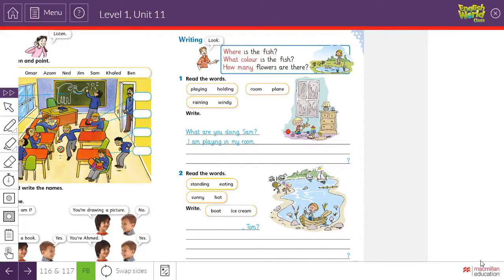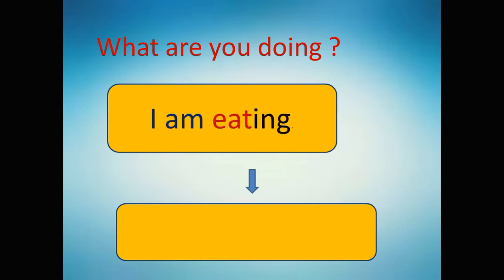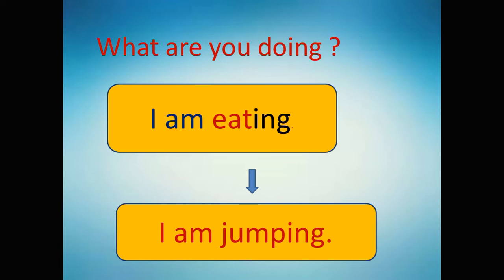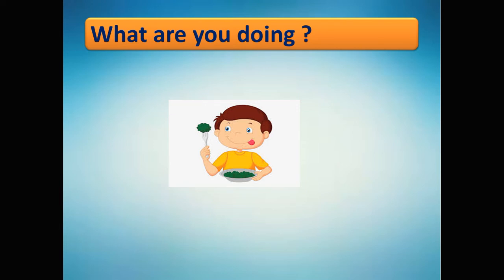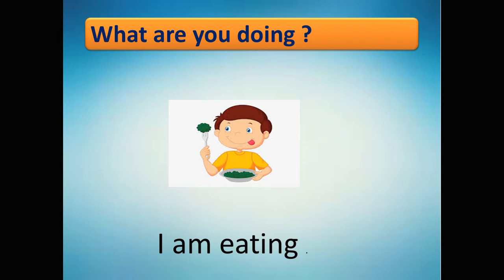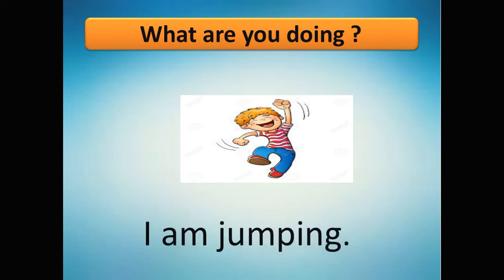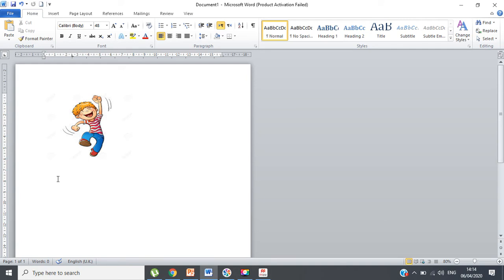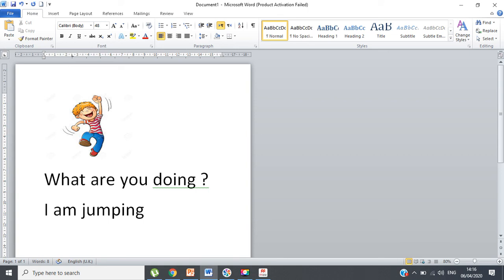الصف الأول الابتدائي اللغة الانجليزية # Unit 11 writing